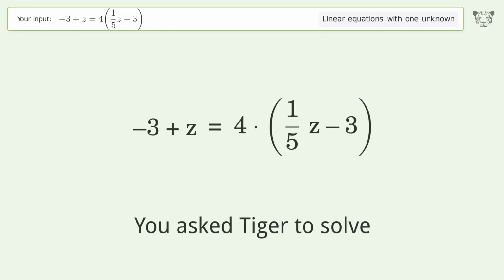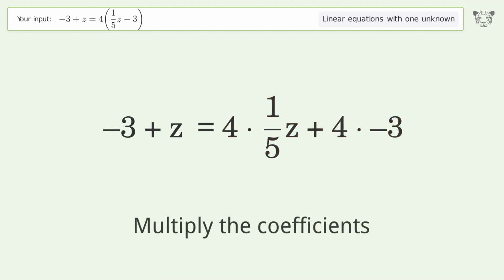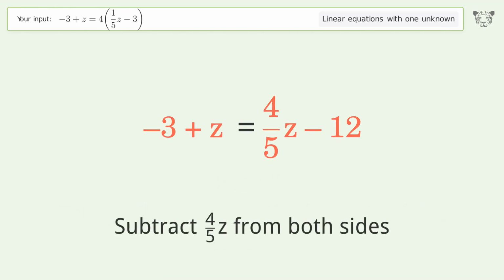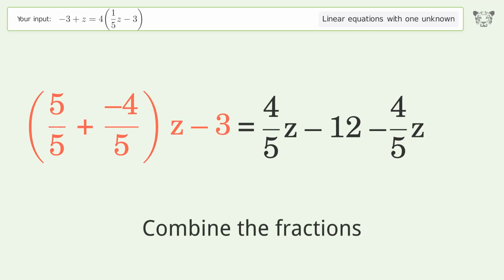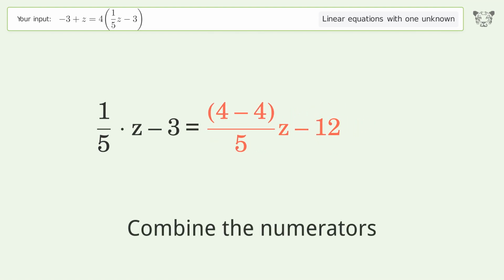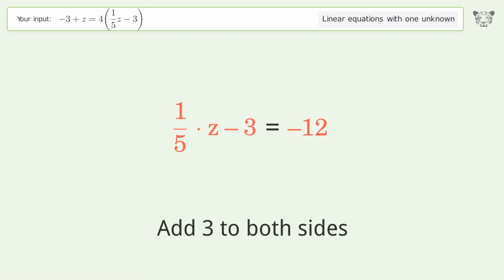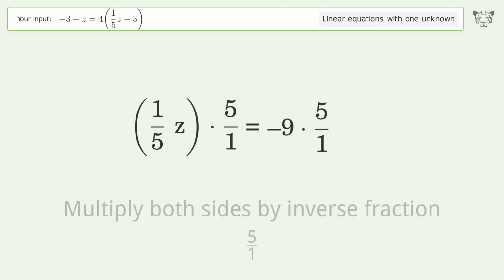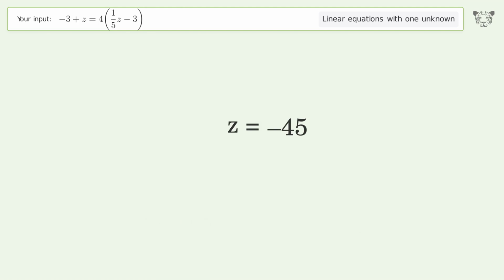Solve -3+z=4(1/5z-3): Linear Equation Video Solution | Tiger Algebra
Struggling with -3+z=4(1/5z-3)? Watch our step-by-step video on Tiger Algebra to master this linear equation effortlessly. Also check out for more tips and tricks for dealing with linear equations with one unknown